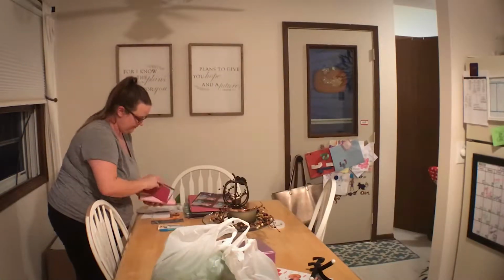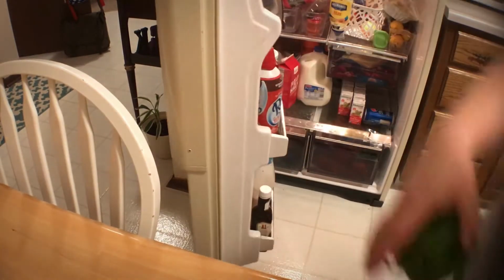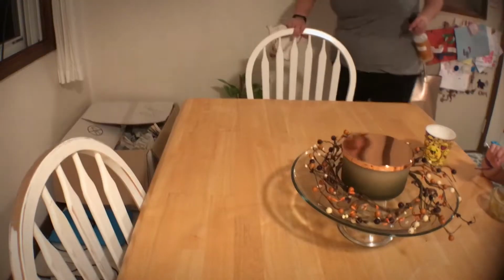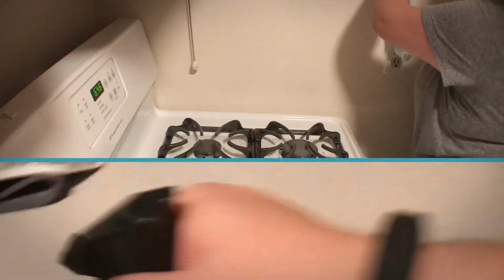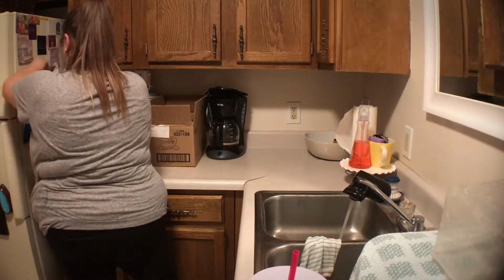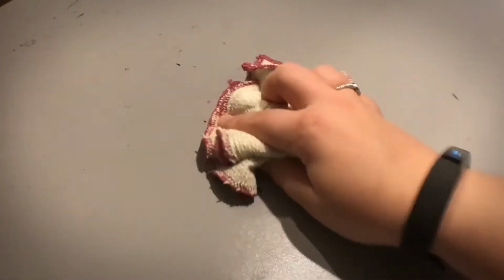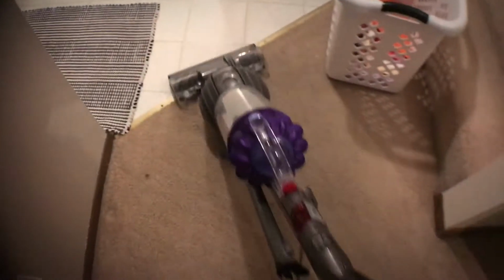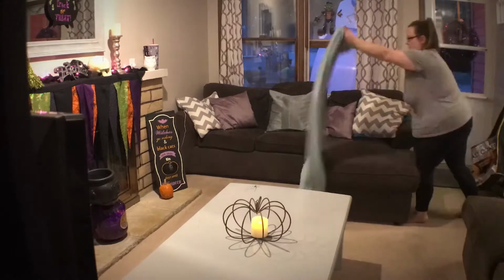Midweek Clean with Me (Us)! Get motivated to clean your house in 30 minutes or less!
Hey, Buddies!  If you have been following us on our Facebook or Instagram, you have heard of our Midweek Clean With Us challenge. If not, let me explain!

Wednesday is half way through the week, and if you are like me, its usually when I am the most tired and starting to dream of the weekend. Its also when my house is usually ready for some TLC. Before Abby & Liz became a channel, we used to take pictures of our houses and then commit to each other that we were going to clean that space. We would set timers, we would motivate each other, and more importantly, we would just GET IT DONE! I personally love that by doing this, my weekends are leaving me more time to do things other than clean!

There are a ton of really fun videos on youtube that do power hours and clean with me's which are all really inspiring. BUT, they are also usually fairly clean homes to begin with. Ours are usually more, extreme ha ha.

SO here is how the Mid-Week Clean with Us works on Facebook:

1. Join us in the Mid-Week Clean With Us Facebook Group.

2. Decide what you want to clean. Think annoying things like mail, dirty dishes, toys, laundry.

3. Take a picture of the spaces you are going to clean, upload them on the discussion of the page. 4. Set a timer for 30 minutes.

5. GO!

6. Take a picture of your sparking spaces for bragging rights and post them under your original pictures.

Just a few tips:
This is NOT time to organize.
This is NOT time to tackle a huge project.
This is the time to ignore the phone, Facebook, and any other distractions. You will want to be totally focused to really see how much you can accomplish in just a short amount of time.

You can do this ANY time today. Just don’t forget to follow the steps so we can cheer you on!

You can also watch this video at any time! Play it right along with you as you clean for motivation.

Find more of us here!